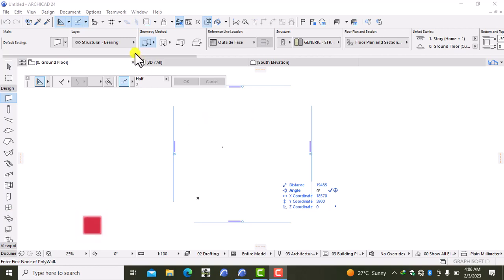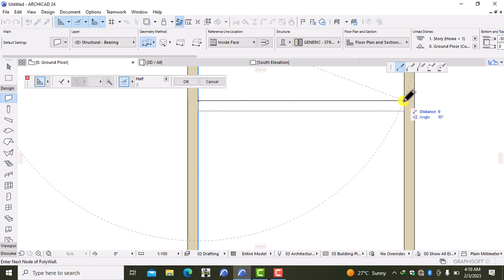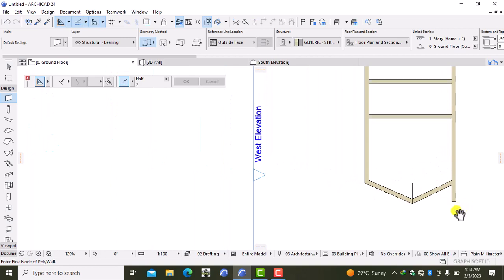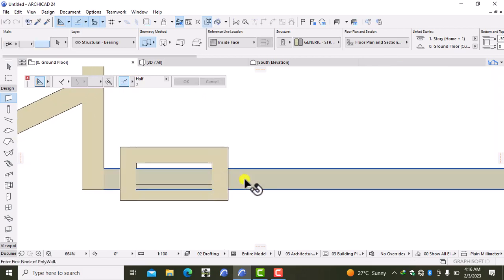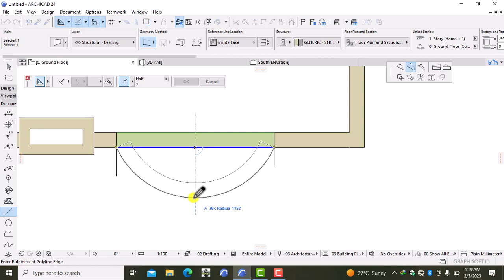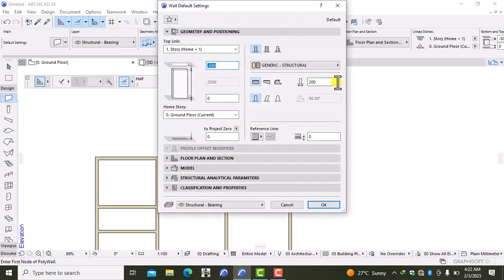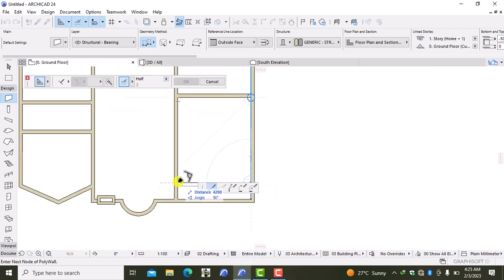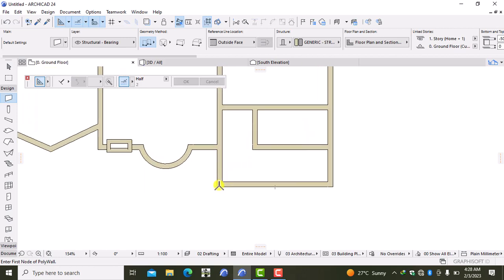ARCHICAD FOR BEGINNERS PART 1, drawing walls.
This video covers how to layout the orientation of the walls of a 3bedroom bungalow using the ArchiCAD software.